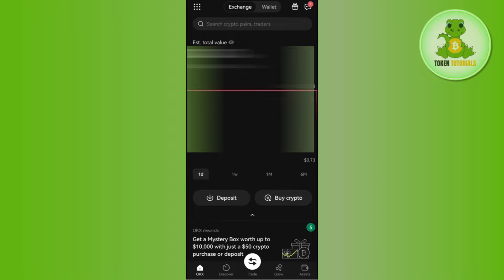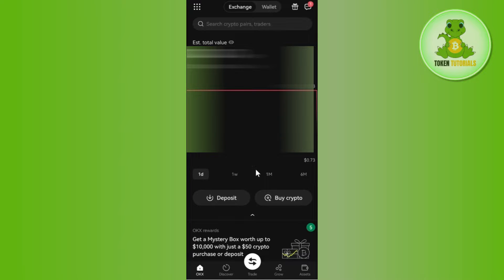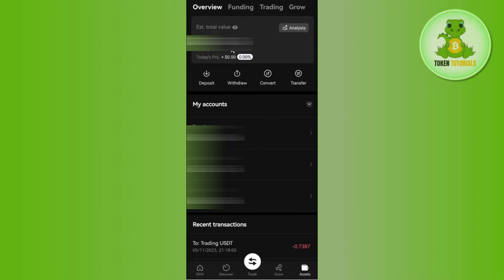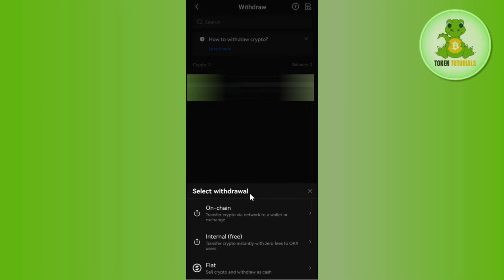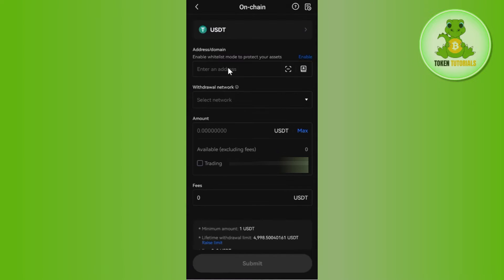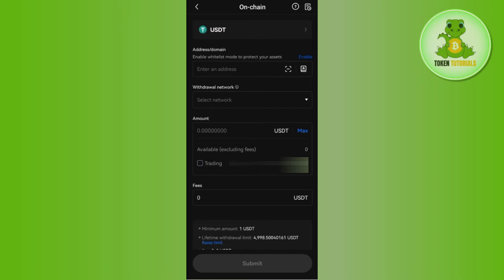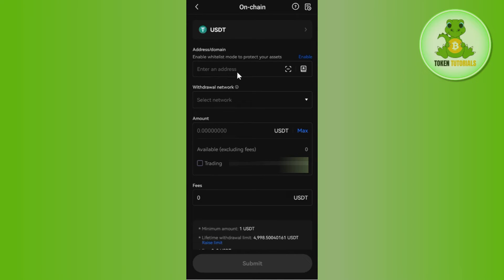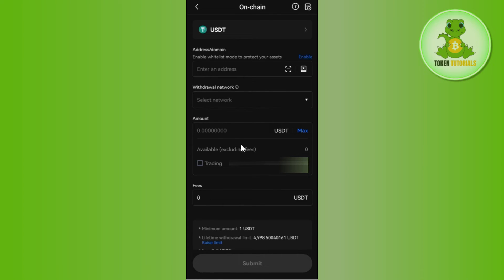How to Transfer from OKX to Metamask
Welcome to Token Tutorials! In each video, I will show you How to Transfer from OKX to Metamask.